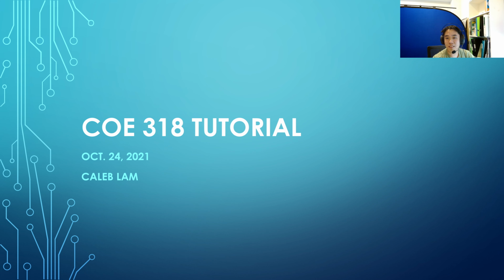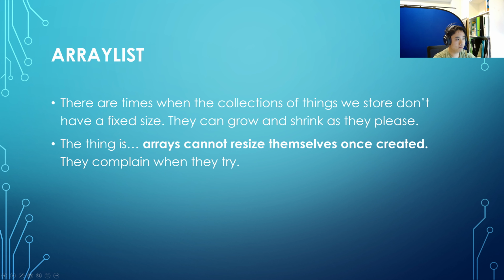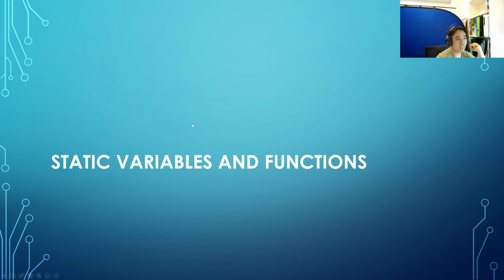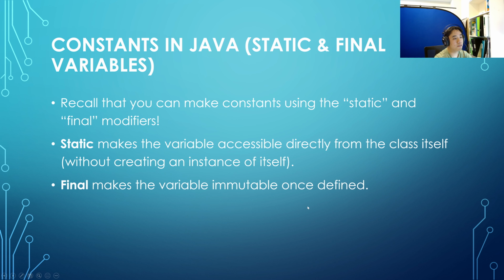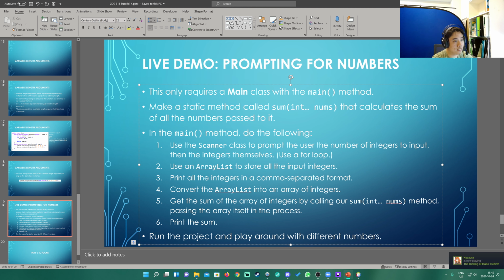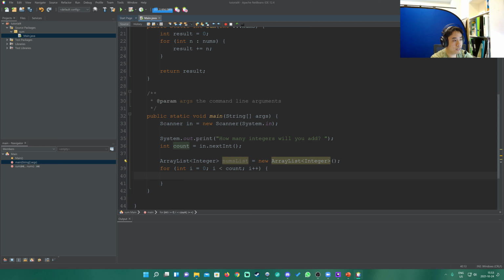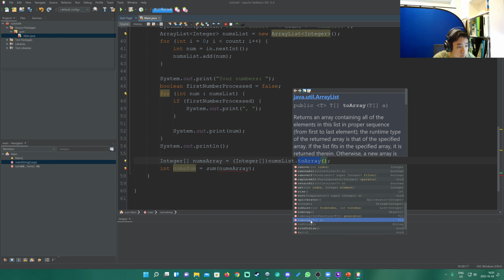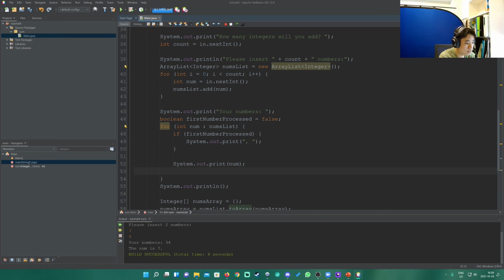COE 318 Tutorial 4 (Week 6)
A recording of the 4th tutorial of COE 318 hosted in Ryerson University's RECESS Discord server.